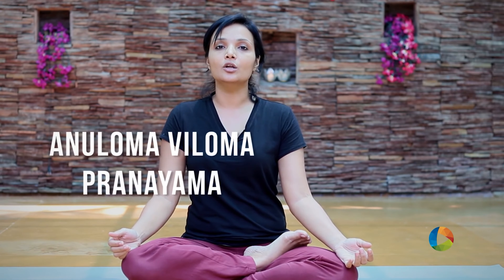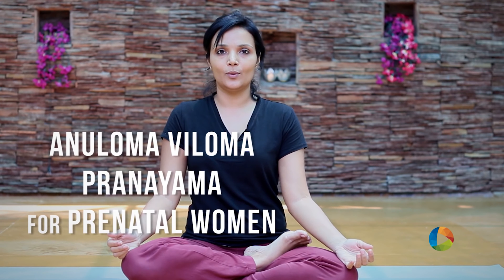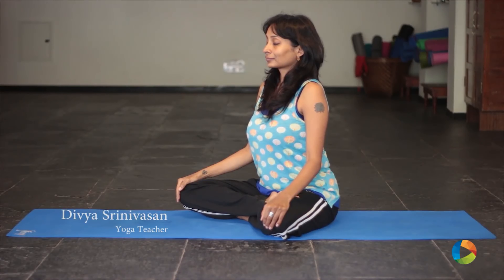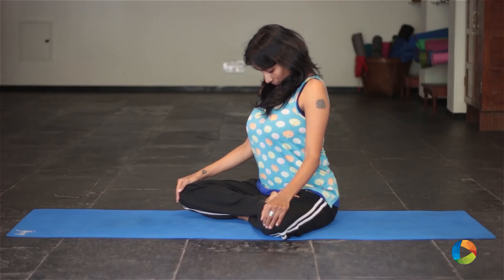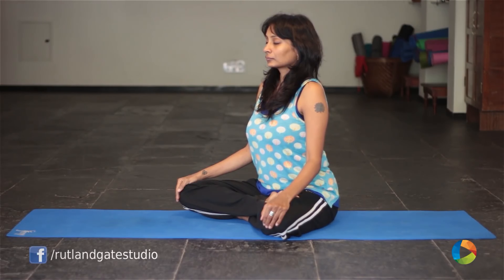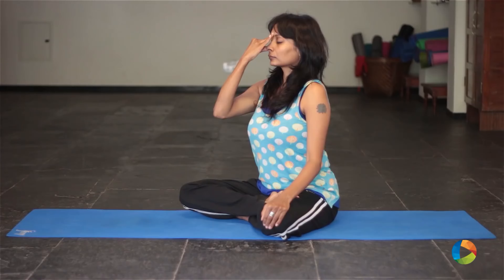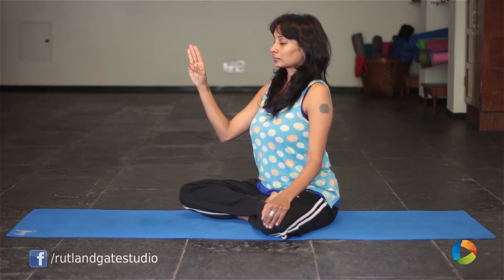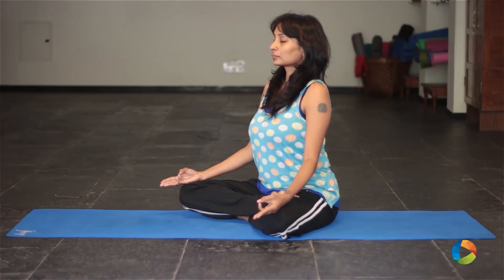3 Meditation sequence to relax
Ujjayi breathing is a breath technique employed in a variety of Taoist and Yoga practices. In relation to Yoga, it is sometimes called "the ocean breath". Unlike some other forms of pranayama, the ujjayi breath is typically done in association with asana practice. Yoga expert Rohini Manohar from the Chennai yoga studio shows us how to do Ujjayi Breathing.

Yoga during Pregnancy prepares your mind and body for easy and safe delivery. Proper yoga practice minimizes the common pregnancy symptoms like morning sickness and constipation. Pregnancy changes your body each week, so it is very important to have the right posture and correct breathing. There are various techniques and levels of pranayama. Today in 'Yoga and You' yoga expert Mansi from Rutland Gate Studio shows us how to do Anuloma Viloma Pranayama. This is an advanced breathing technique, suitable for experienced practitioners. This involves inhaling from one nostril and exhaling through the other.

We strongly recommend that you consult with your physician before beginning any exercise program.

You should understand that when participating in any exercise or exercise program, there is the possibility of physical injury. If you engage in this exercise or exercise program, you agree that you do so at your own risk, are voluntarily participating in these activities, assume all risk of injury to yourself.